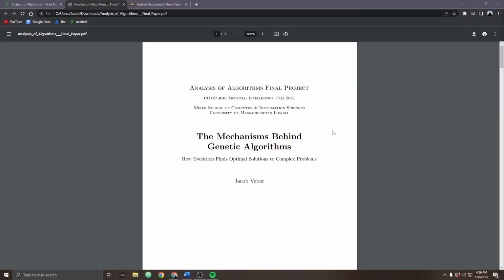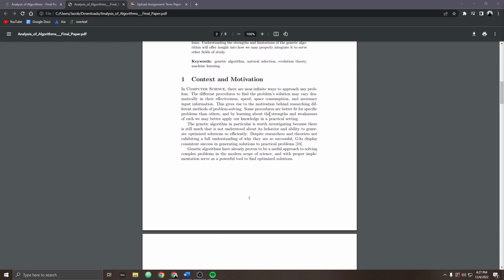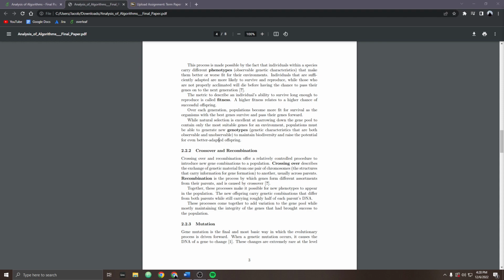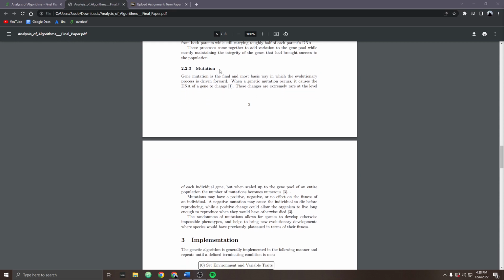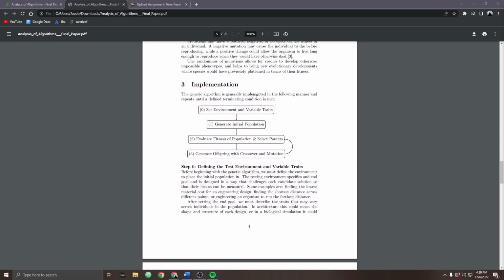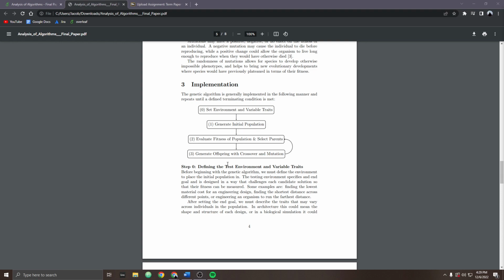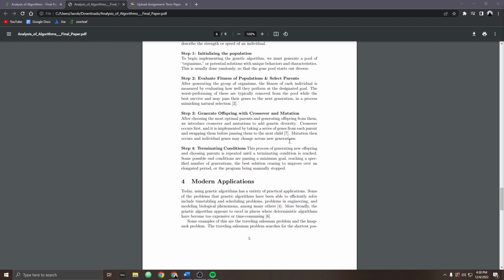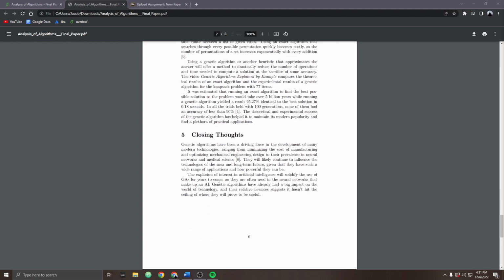Analysis of Algorithms Final Presentation - Genetic Algorithms